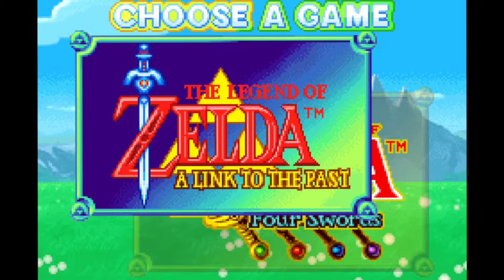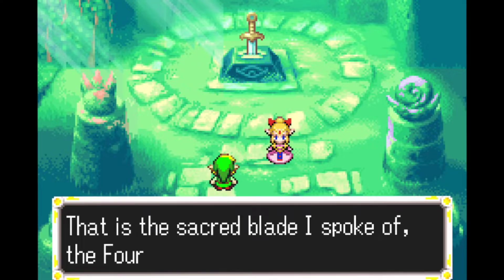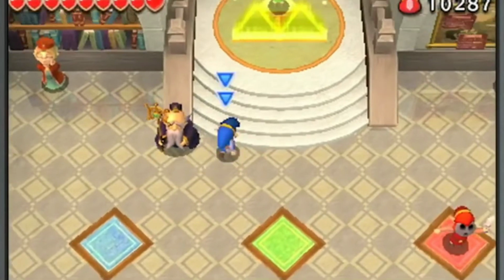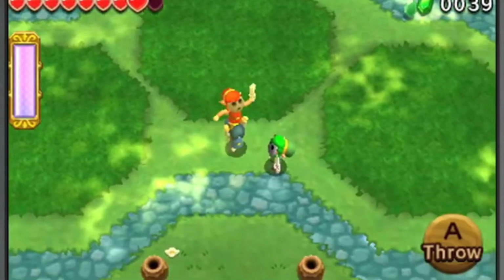The Legend Of Zelda Series Retrospective | Part II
Here's Part II of my Zelda Retrospective, finally covering all the main line games in the Zelda series, Minus the remakes/Remasters.